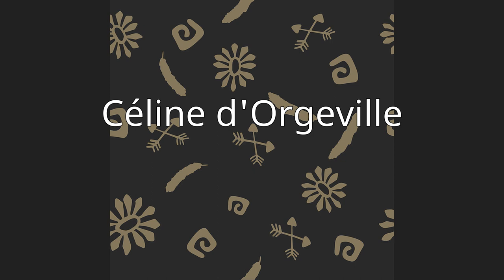Céline d'Orgeville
Céline d'Orgeville is a Professor and instrument scientist at the Australian National University Research School of Astronomy and Astrophysics. She leads teams designing laser and optical systems for ground based astronomical telescopes. She is a Fellow of SPIE and the Astronomical Society of Australia.